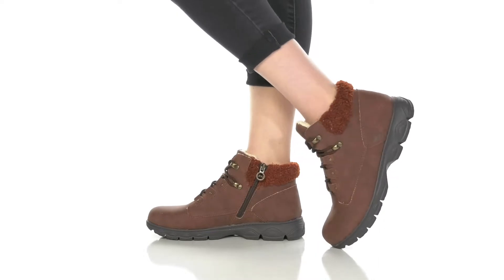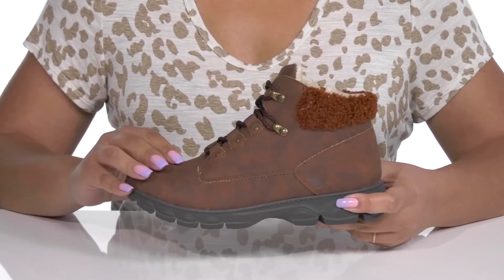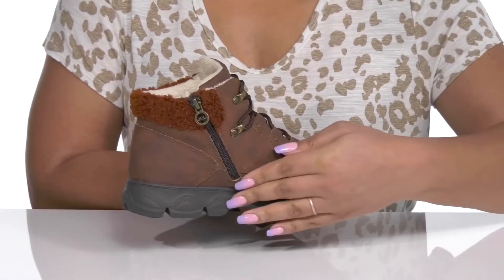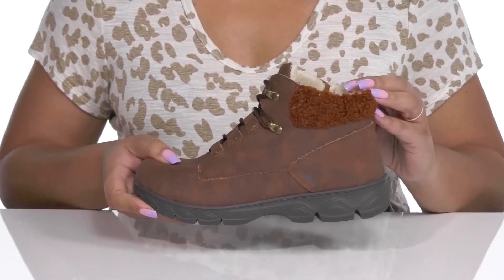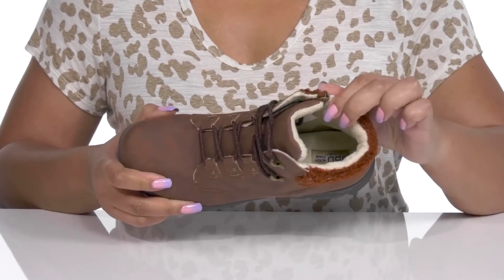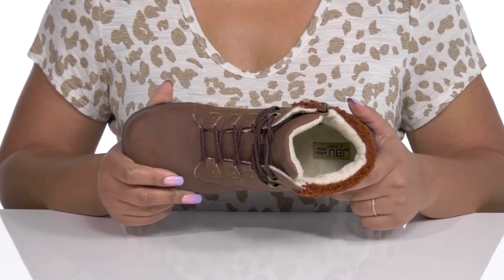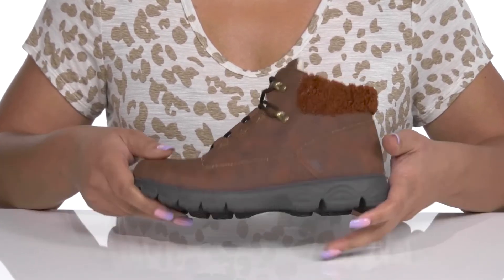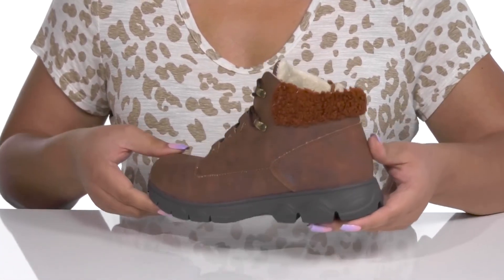JBU Liza SKU: 9739865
Keep yourself going tirelessly through the day by wearing JBU™ Liza footwear.
Round toe.
Lace/zipper closure.
Padded tongue and collar.
Textile and rubber outsole.
Imported.